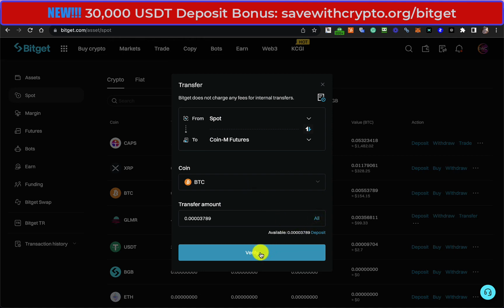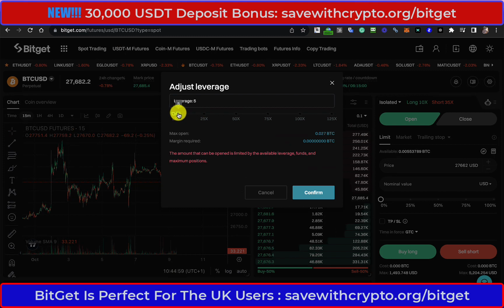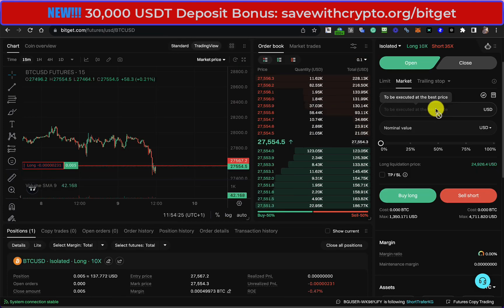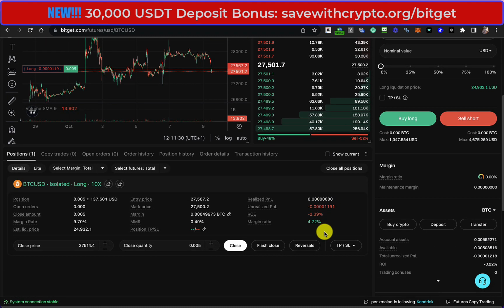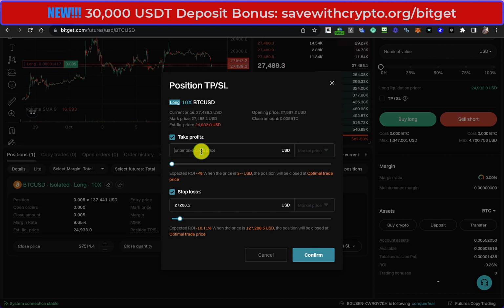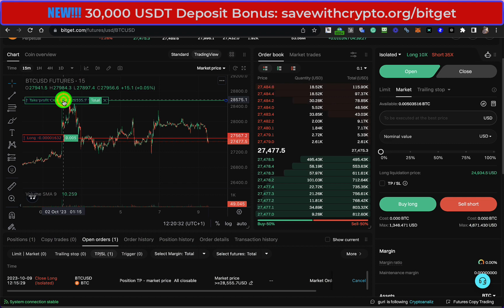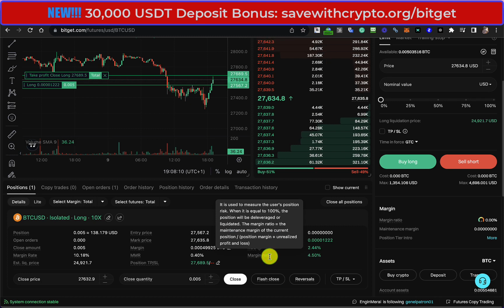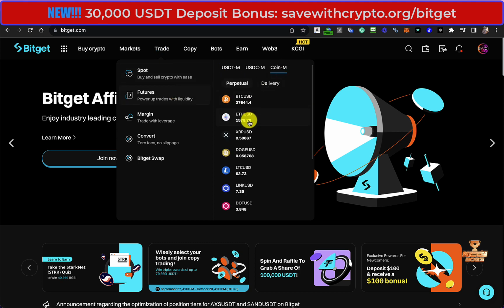Bitget Basics Episode 3: How To Do Derivative Trading Using Coin-M Futures On Bitget Using Leverage!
1. to get $30k because if you sign up normally without my link it will be $5k!

2. and click Join Now, when you deposit $100 - you get 100 USDT (only for UK, Australia and Canada users)

Already got a ByBit account? Use the above link to create a new one (to get all the bonuses) and transfer your identity to the new one: